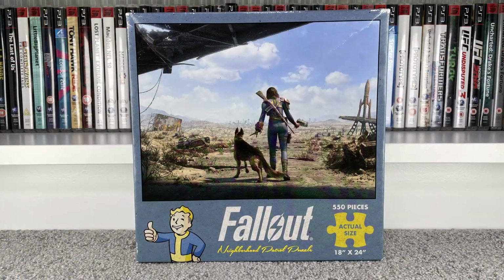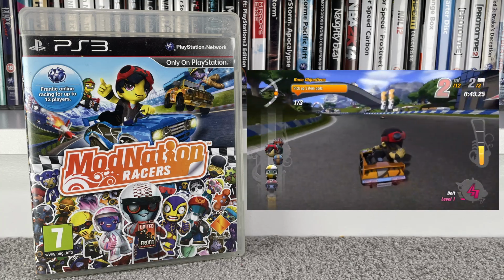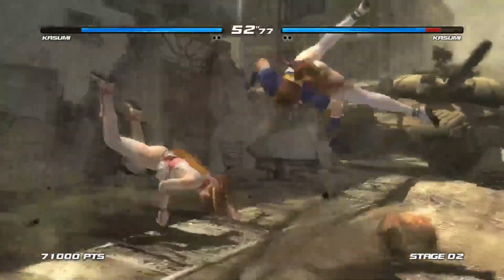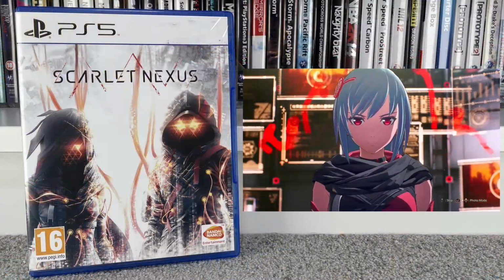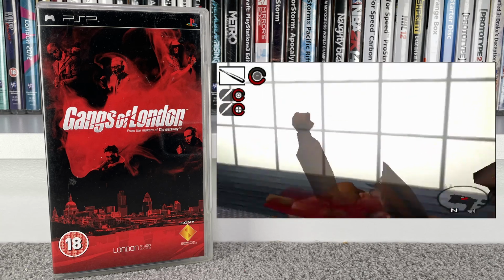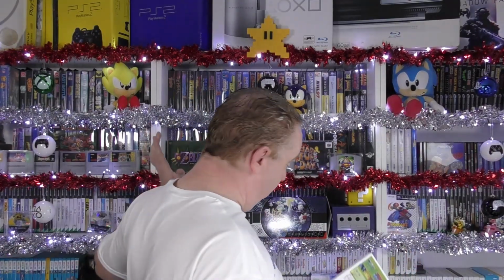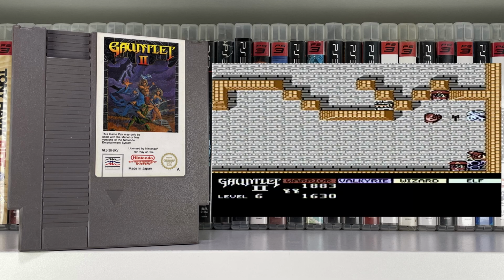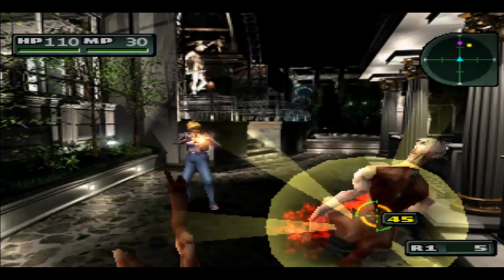Successful Game Hunt around Maidstone - Video Game Hunting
Welcome back to Fully Playable Games, on today’s video we are going to be heading out around Maidstone looking for some new games to add to the collection. We will be heading into charity shops, Cash Converters and CEX and having a look at what we can find.

Chapters
0:00 Intro
0:36 Cash Converters
2:04 Charity Shops
5:02 CEX
6:54 Pickups – Charity Shops
16:45 Pickups – CEX
31:09 Pickups – CEX Return Visit
37:46 Totals & Outro